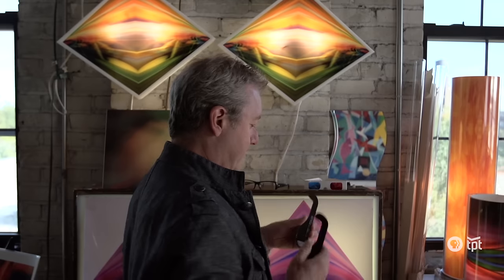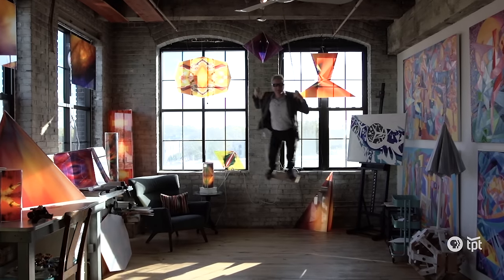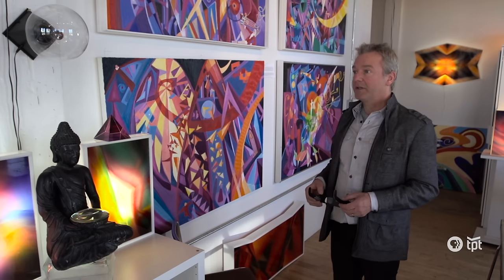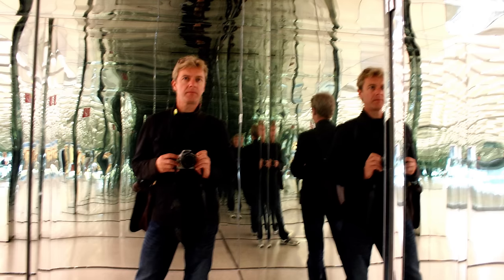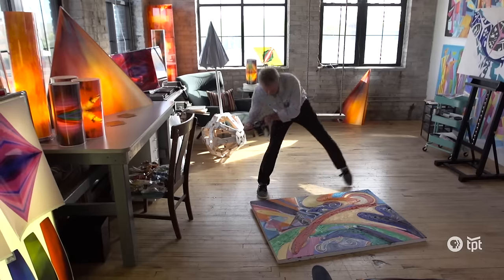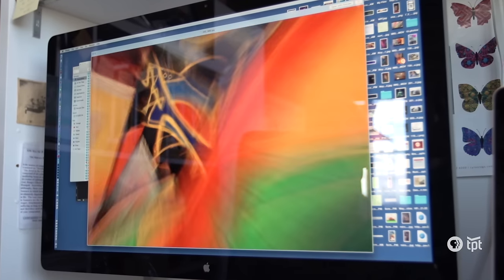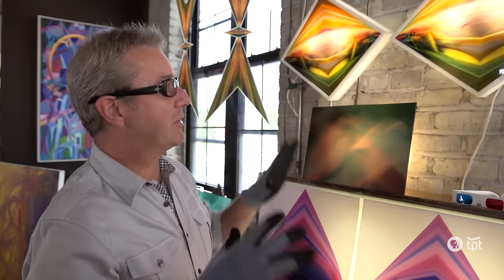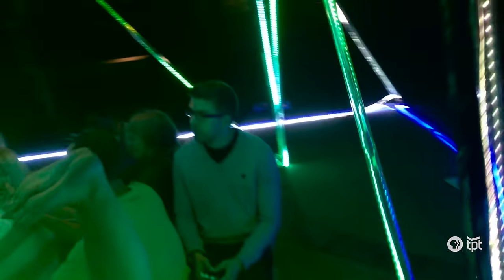Philip Noyed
Multimedia artist Philip Noyed’s abstract paintings have evolved into eye-catching illuminated sculptures.